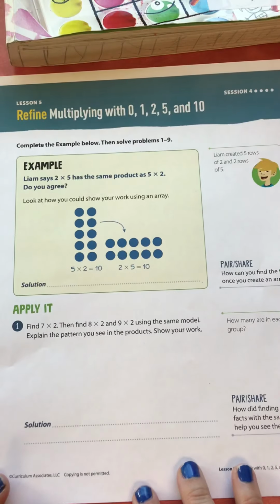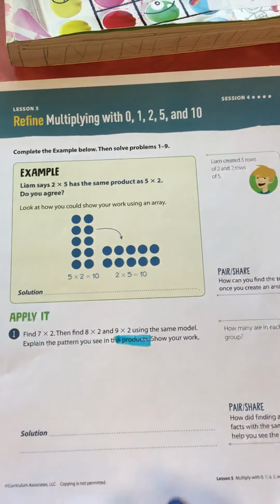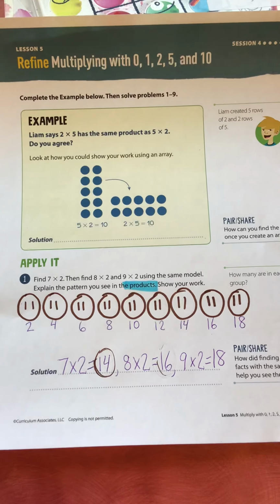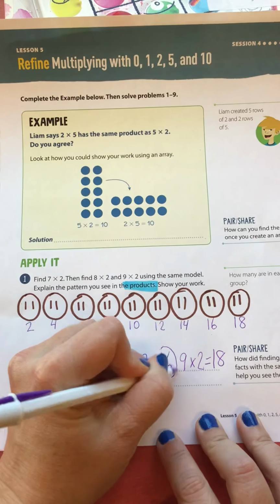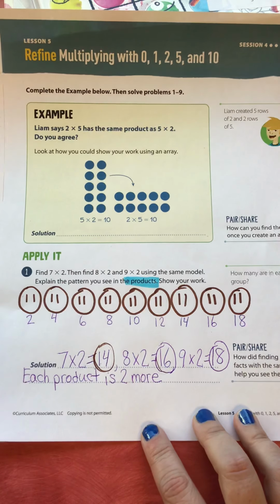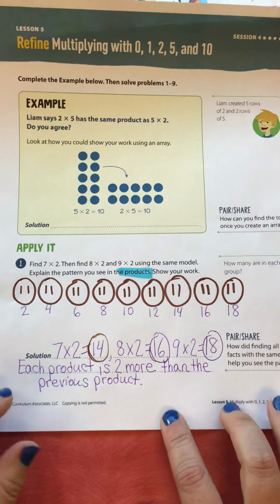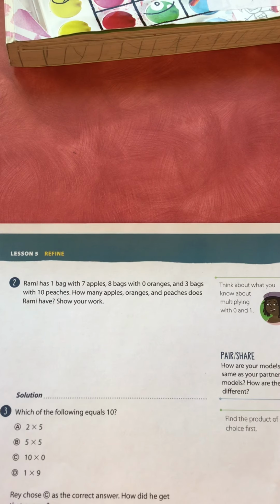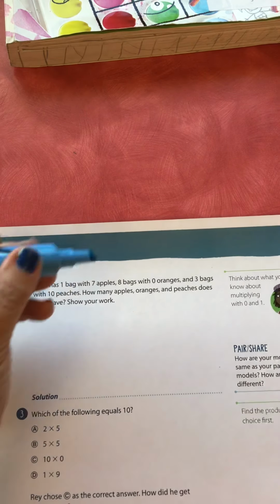Page 121 and 122